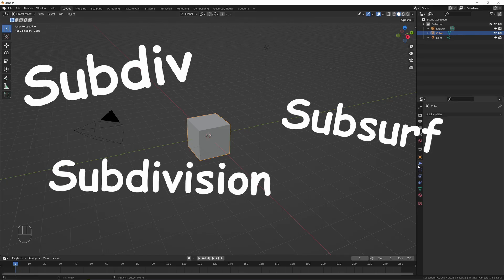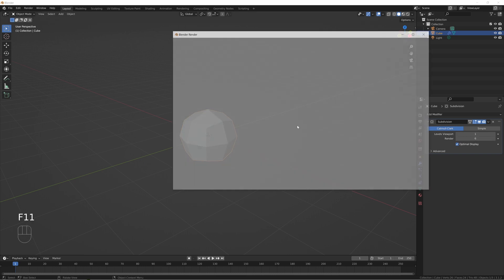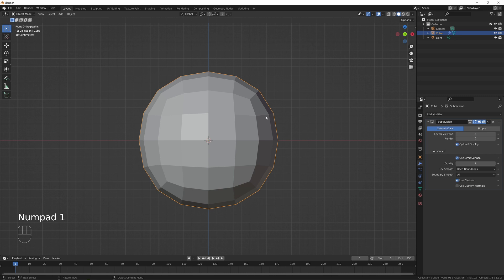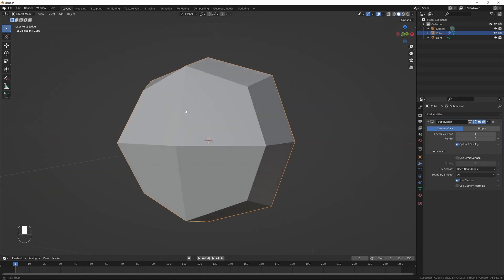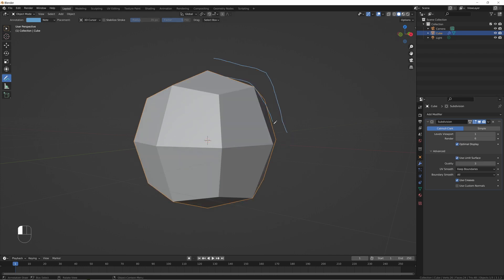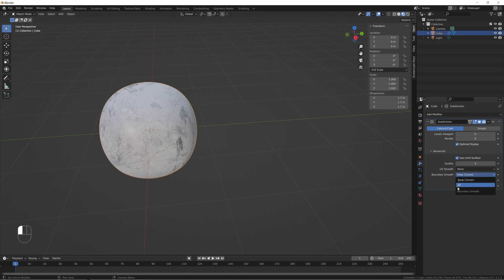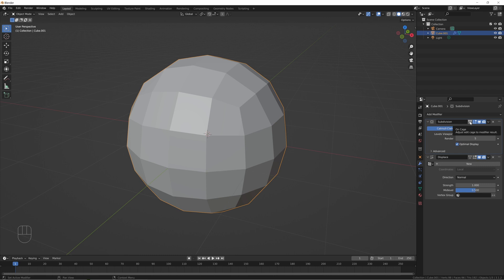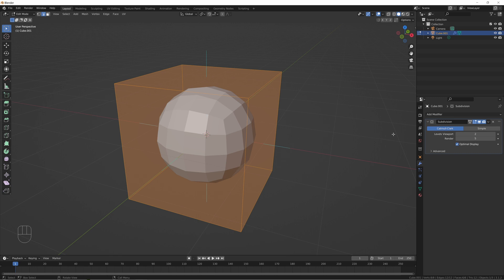The Subdivision Surface Modifier | Blender in Depth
You've definitely heard of it, and probably use it all the time. It's the subdivision surface modifier. Perhaps one of the most useful modifiers in Blender, and I'll be showing you everything you need to know about it. So, join me as I help you learn a little bit more about Blender in depth.